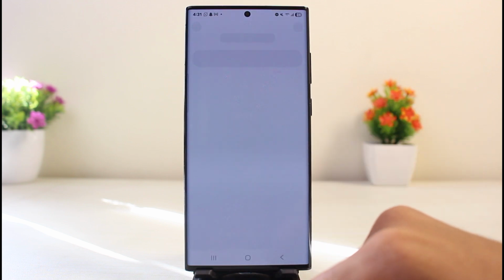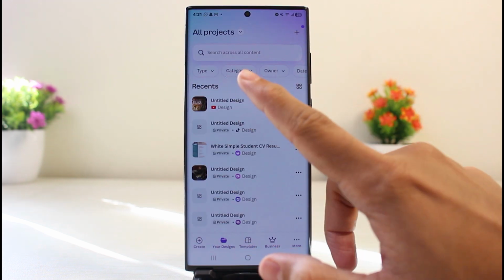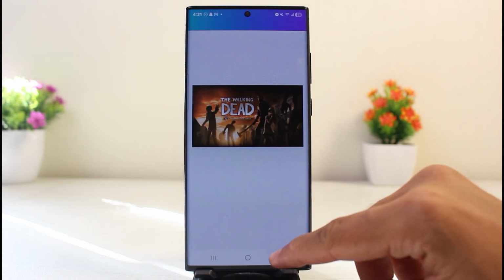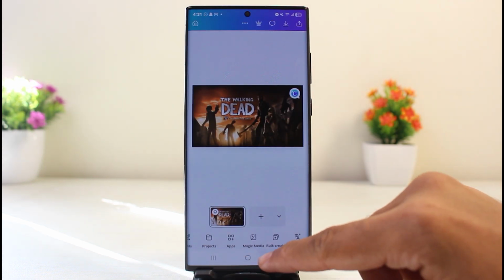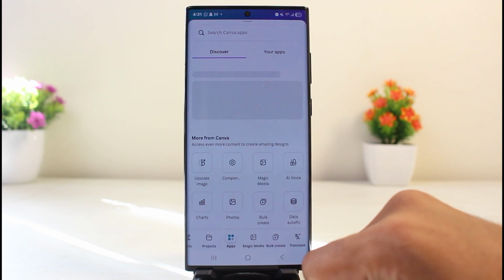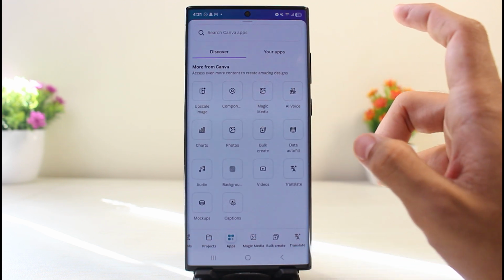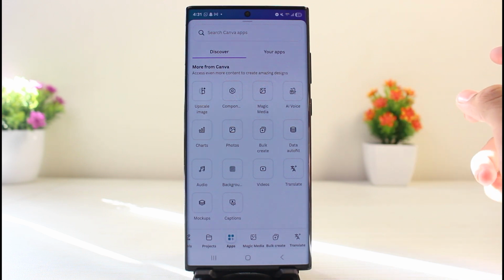Can I Use Canva AI Color Palette Generator? | Create Color Palettes in Canva (2026)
Want to create beautiful color combinations for your designs? In this video, you'll learn how to use the Canva AI Color Palette Generator step by step. We'll show you how to generate color palettes, choose matching colors, and create professional-looking designs faster with Canva AI tools.

This tutorial covers everything you need to know about Canva AI Color Palette Generator, including creating custom palettes, selecting color combinations, applying colors to designs, exploring design ideas, and improving your brand visuals. The steps are easy to follow for beginners and content creators using Canva.

Whether you're designing logos, social media posts, presentations, websites, or marketing materials, this guide will help you find the perfect colors and create eye-catching designs with Canva. Follow along to make your creative process easier with AI-powered color suggestions.

If this Canva tutorial helped you, don't forget to like the video, subscribe to the channel, and turn on notifications for more Canva tips, AI design tutorials, color guides, and helpful tech videos. We regularly upload easy-to-follow tutorials to help you get the most out of your favorite apps.